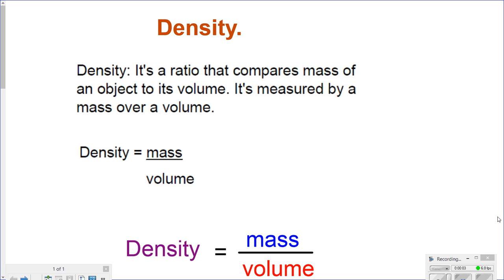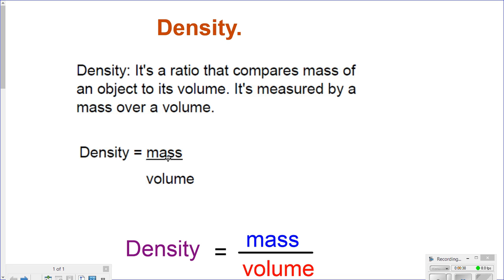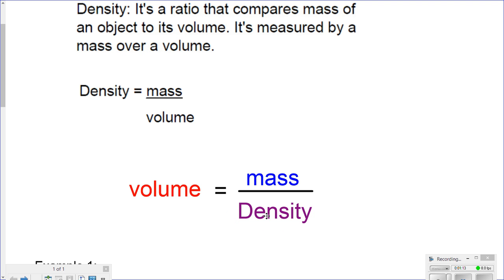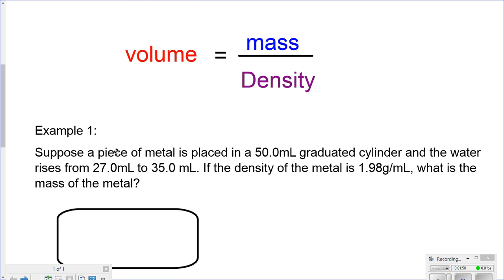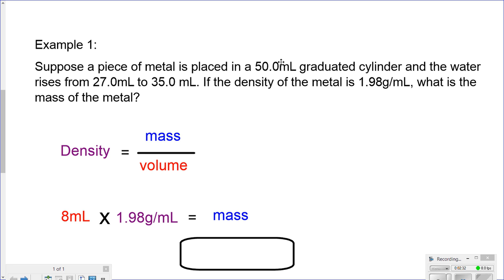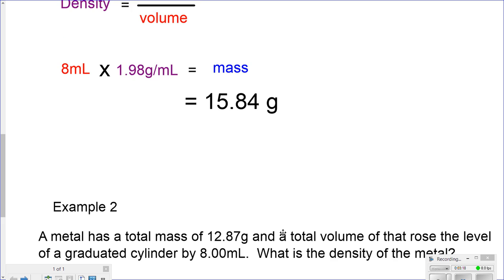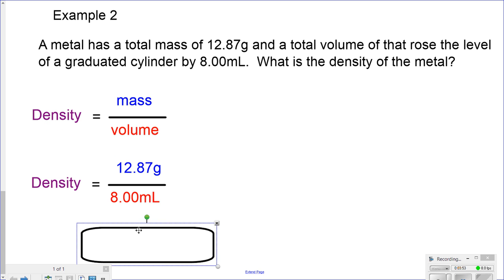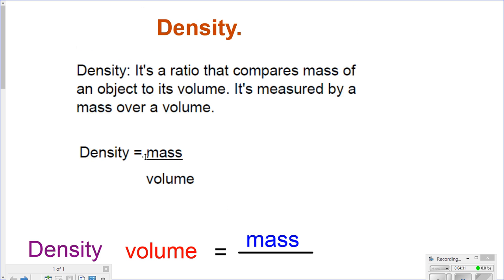Density and volume question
Density, volume and mass conversion.